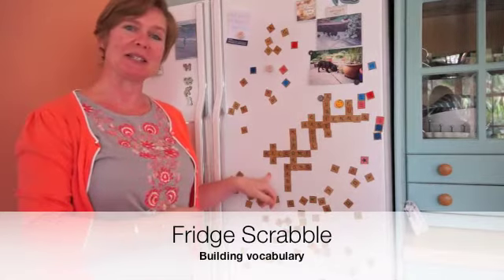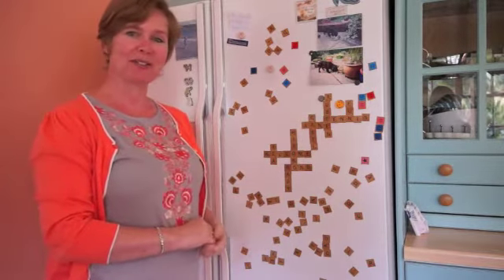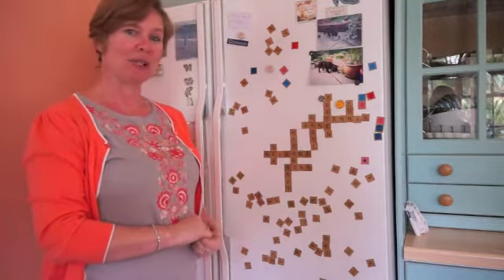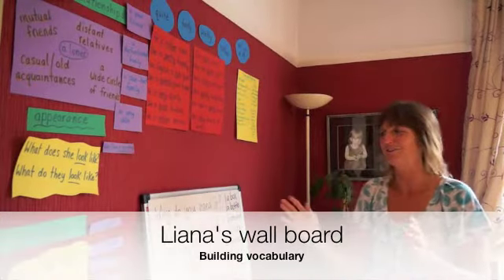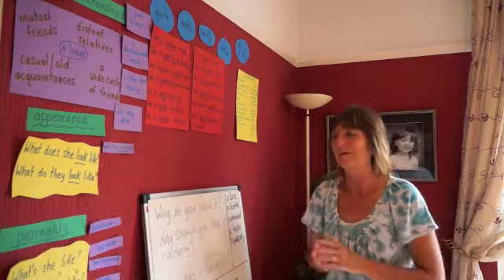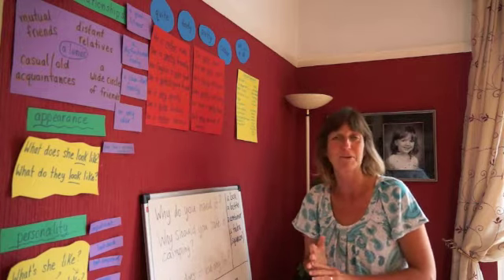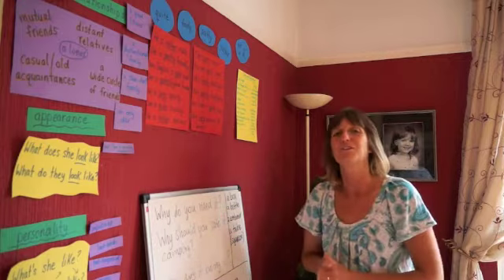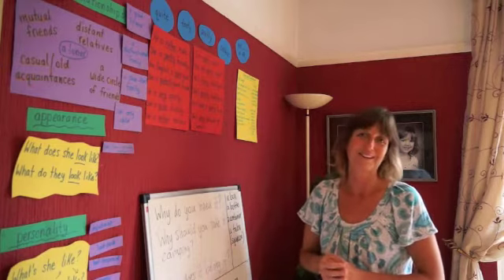Hannah and Liana demonstrate vocabulary teaching tips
Homelingua teachers Hannah and Liana demonstrate their fun vocabulary building tips for students who are living and learning English in their home.